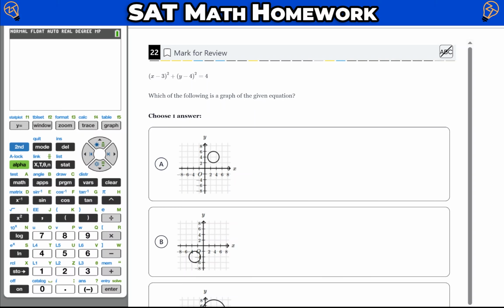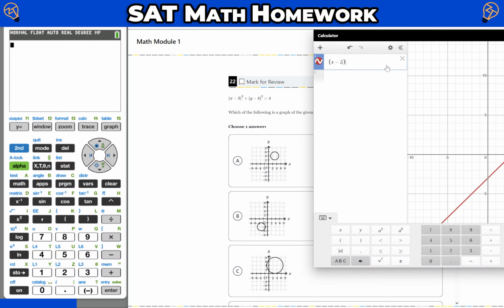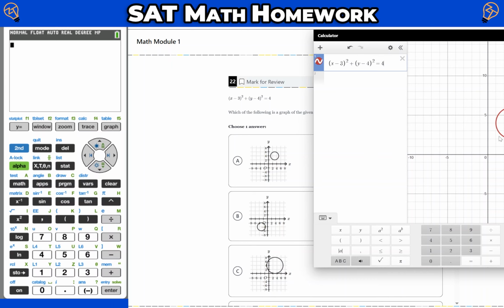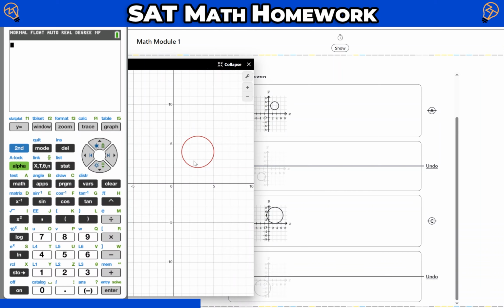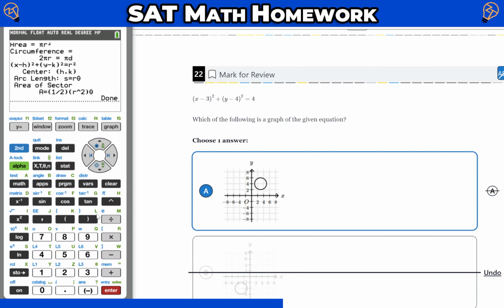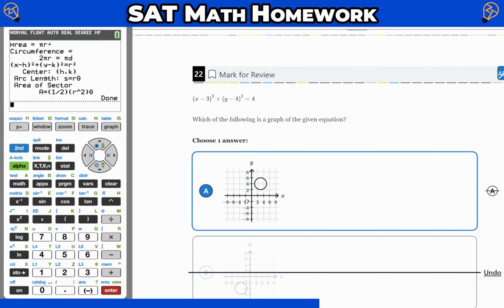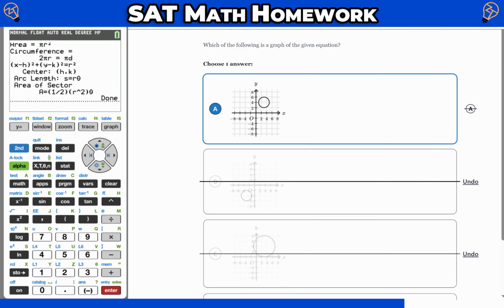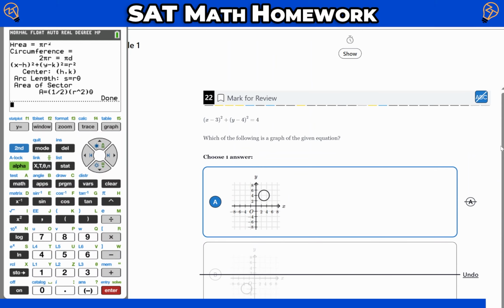Week 10 - Day 1 (Geo & Trig) - #22